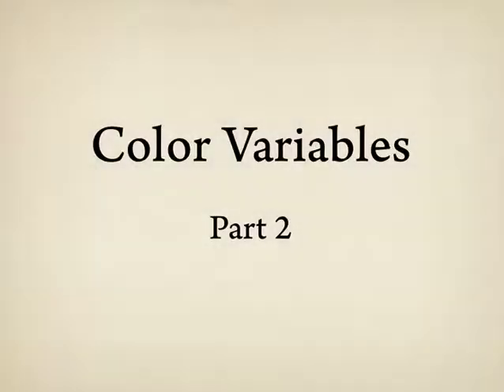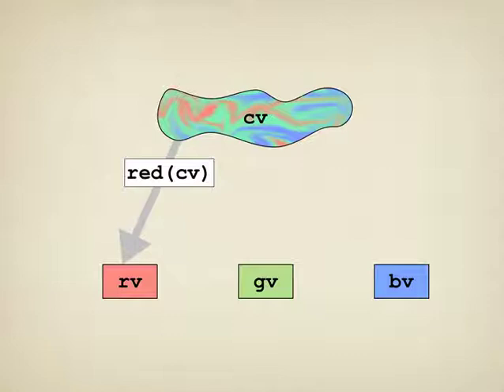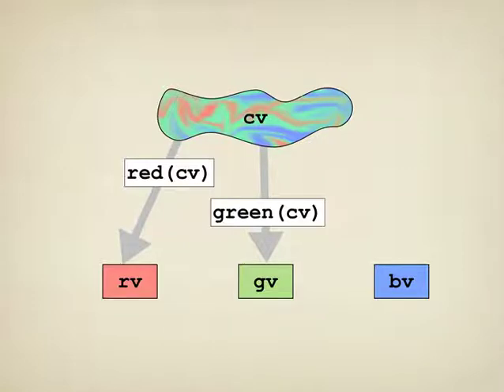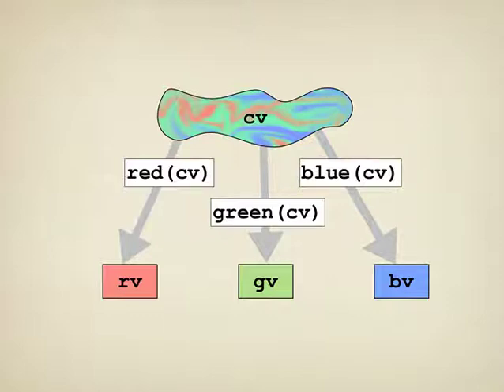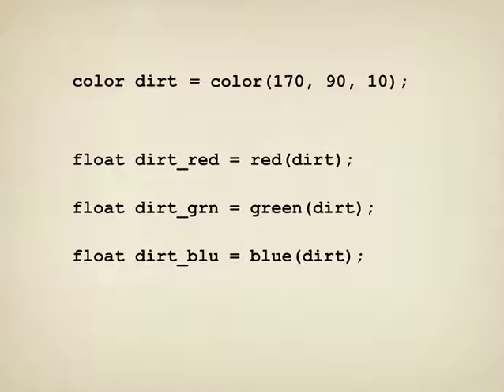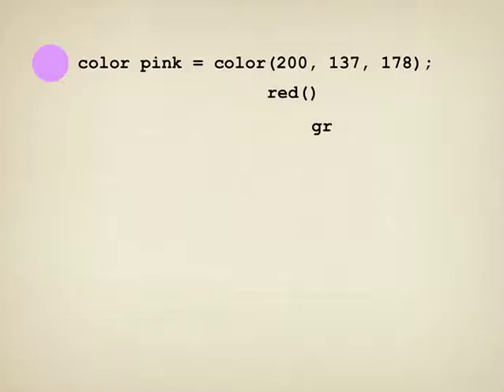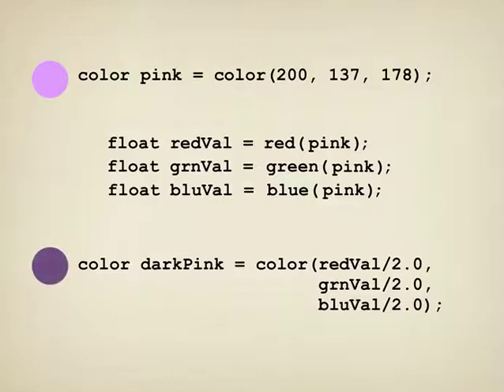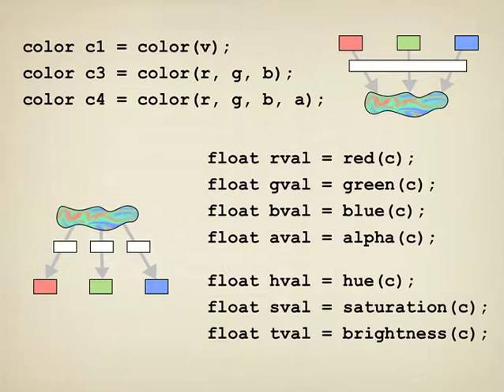W3 G2 V1b Color Variables Part 2 9m50s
Part 2 of a 2-part set on how to save a color in a variable so it's easy to refer to and re-use, and how to get the color values back out of the variable.